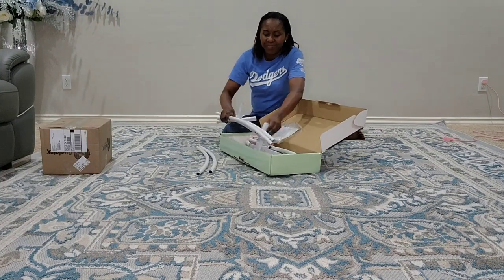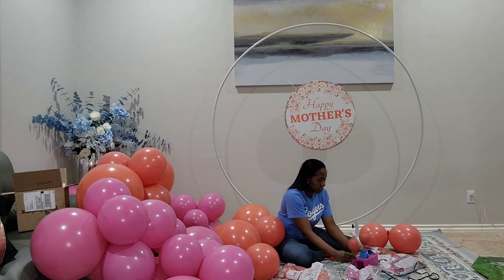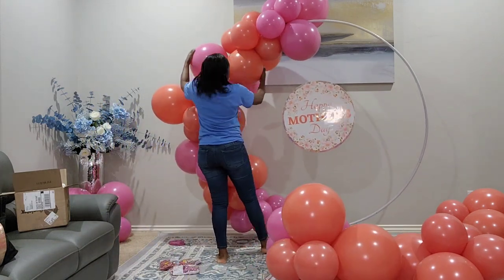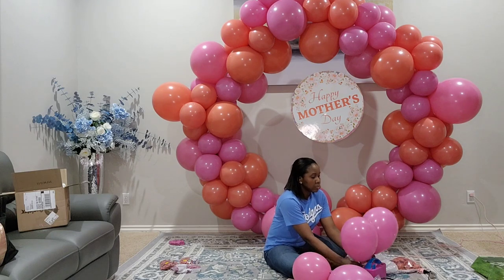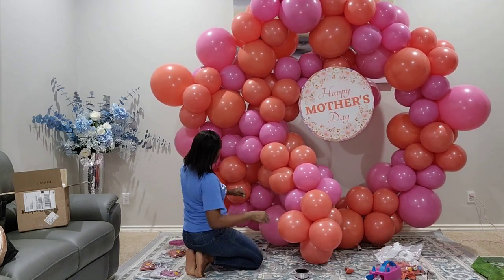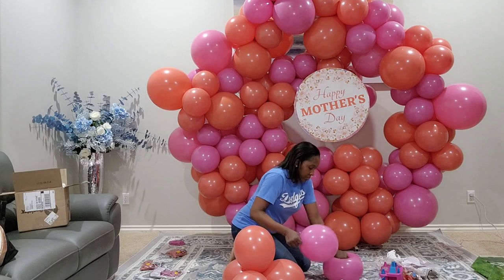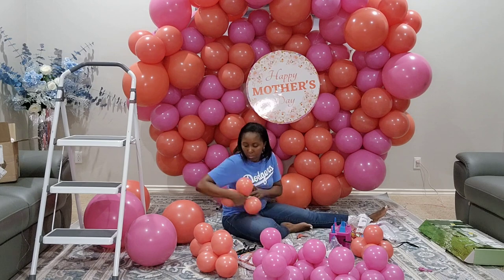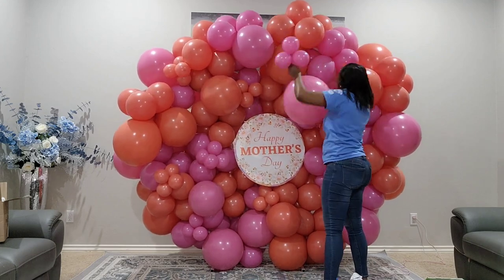Round Balloon Wall with Custom Sign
Happy Mother's Day to all the Mothers!!!
I hope you are having a wonderful day and enjoying yourself.

Here are the links discussed in the video:
Metal stand
Colors used: Tuftex in Pixie and Aloha